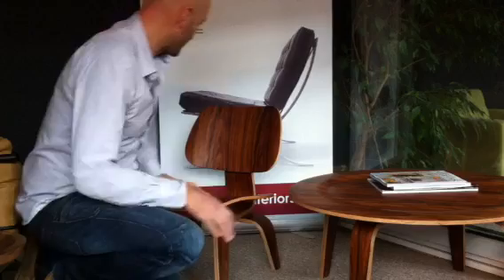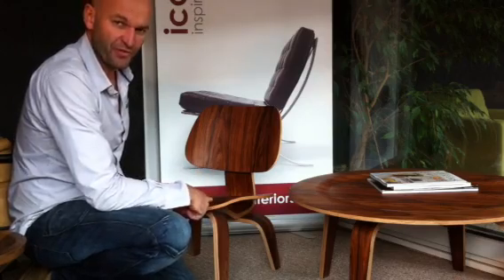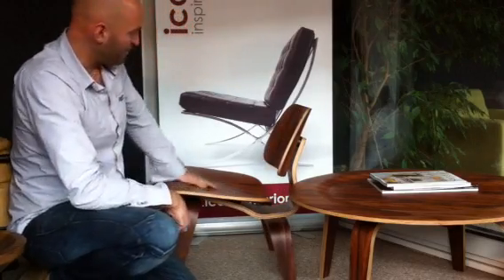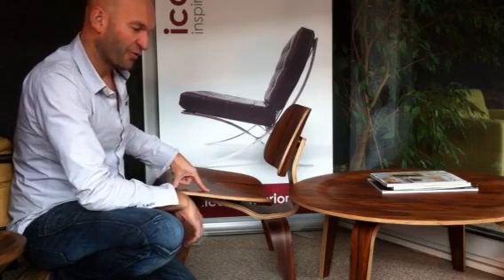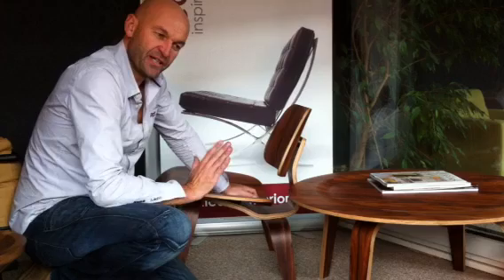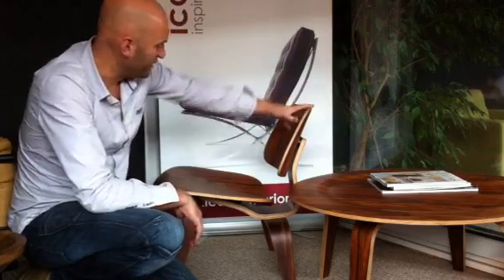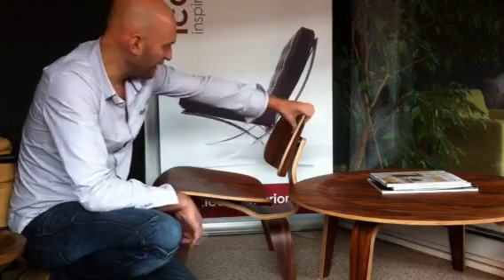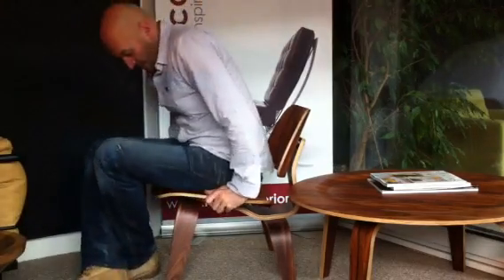A demonstration of the Eames plywood chairs and coffee table - Iconic Interiors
Mark, the owner of Iconic Interiors demonstrates the high quality reproductions of the Eames plywood LCW chair and plywood coffee table.